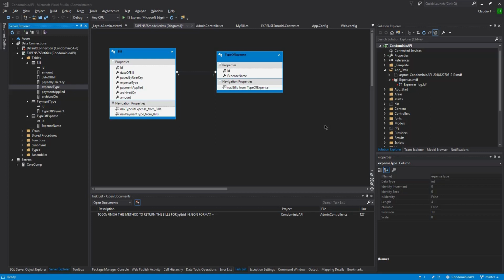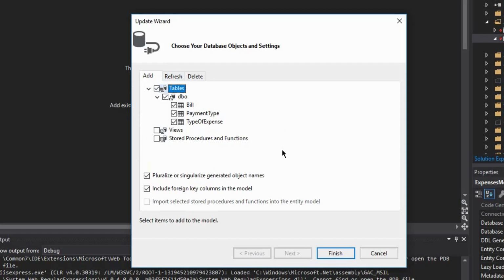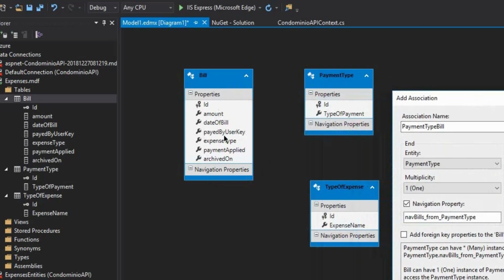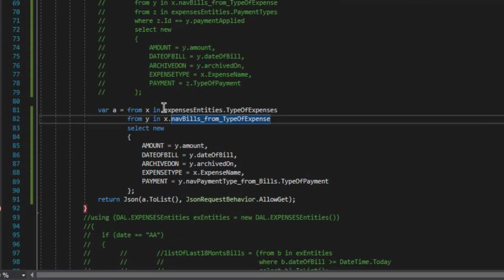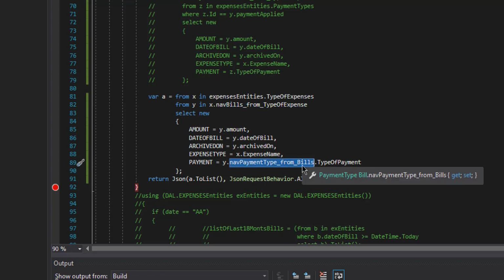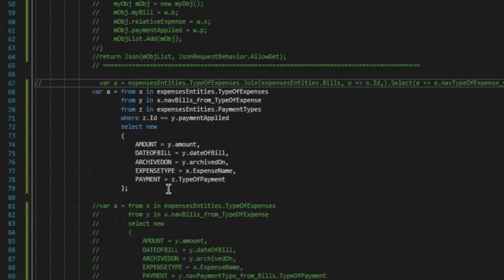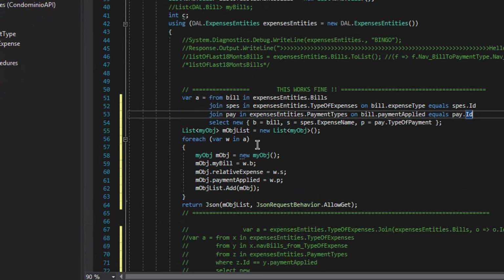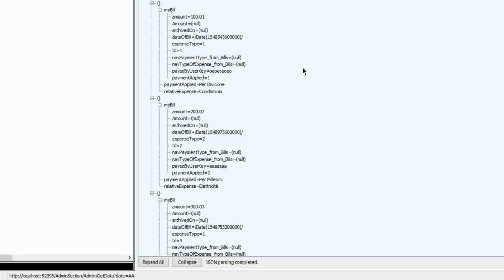Using MS Entity Framework, LINQ and Navigation Properties in multiple Table relationship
I made this video from personal experience on a project in ASP.NET to retrieve data from a database with three tables in relationship using the Microsoft Entity Framework and LINQ in a Visual Studio Project.
This is the scenario: I have one table (Bill) with a number of fields and two of them are foreign key for two other tables, so these two fields are going to contain the ID of respectively two other tables in the same database.

On the Net, and Youtube, there are many similar examples, but I hardly found some involving multiple tables; many tutorials i found upon LINQ queries in Entity Framework, involve one or two tables. The complexity arises when we have to retrieve data from three or more tables related to each other.
Also, in many tutorials, I found that the LINQ syntax is directly translated from SQL expressions without taking into consideration that with the Entity Framework Model Designer in Visual Studio it is possible to set Navigation Properties that, if used correctly, simplify significantly the whole LINQ queries.
I'll try here to explain how to use LINQ expressions to retrieve data from three tables in relationship, using Navigation Properties.

For this video some understanding of Visual Studio, DOT.NET Entity Framework and how to use its designer in Visual Studio, the knowledge of ASP.NET MVC and LINQ, will be helpful.
««COMMENTS AND CONSTRUCTIVE CRITICS ARE VERY WELCOME»»